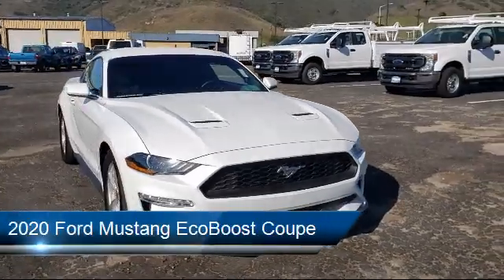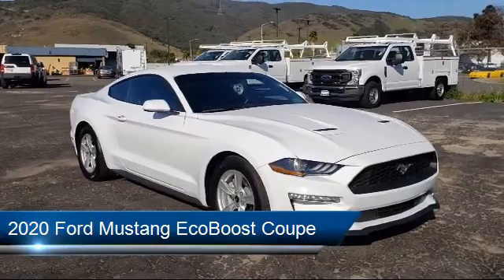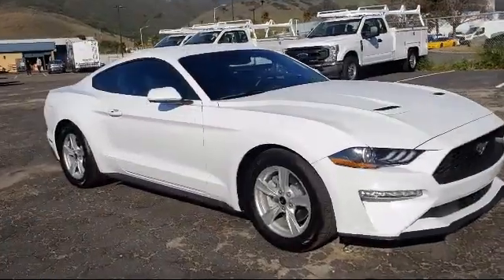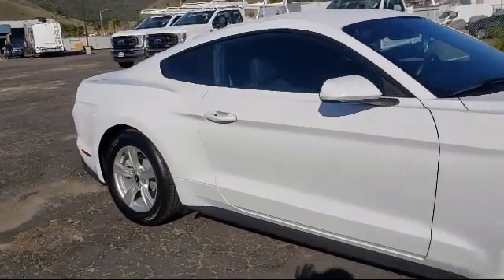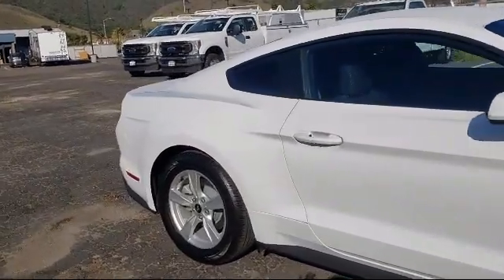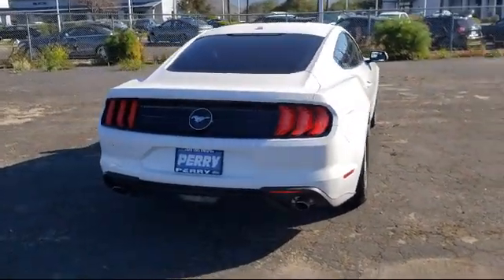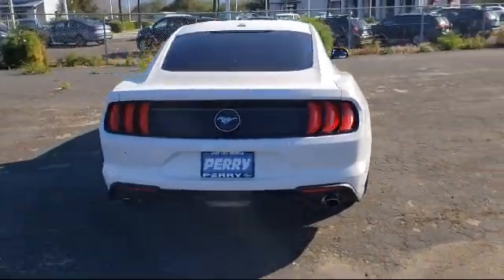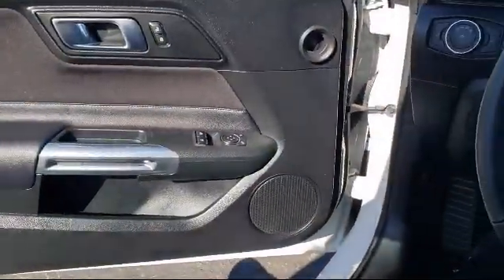2020 Ford Mustang EcoBoost Coupe San Louis Obispo Arroyo Grande Pasa Robles Santa Maria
2020 Ford Mustang EcoBoost Coupe Stock Number: 120065C Vin:1FA6P8TH0L5125003.

Perry Ford Lincoln of San Luis Obispo is proudly serving our friends and neighbors in San Louis Obispo, Arroyo Grande, Pasa Robles, Santa Maria, and Atascadero. or give us a call at for more information about this or any of our other vehicles.
Perry Ford Lincoln of San Luis Obispo
12200 Los Osos Valley